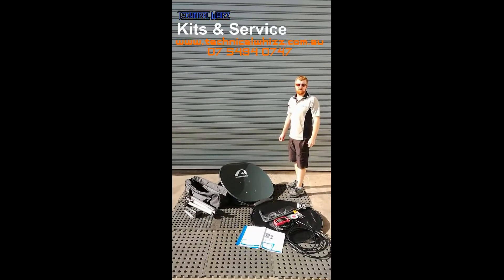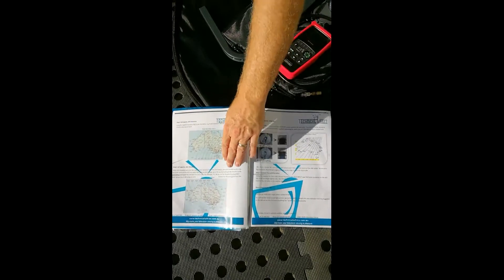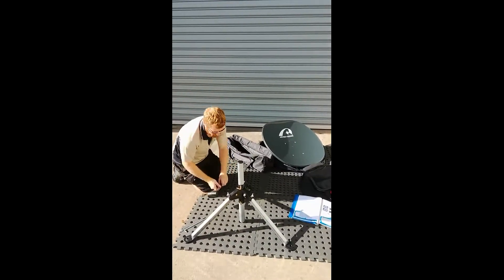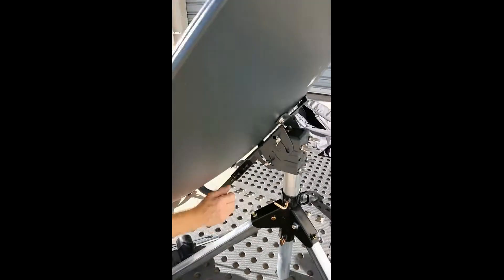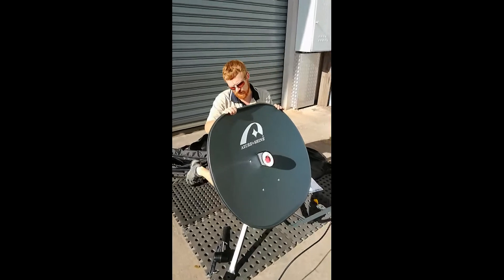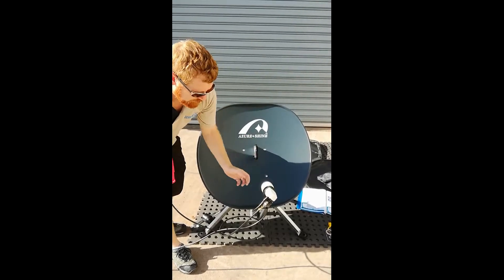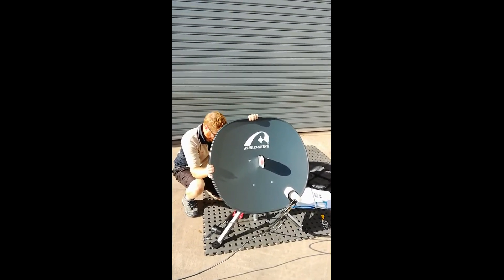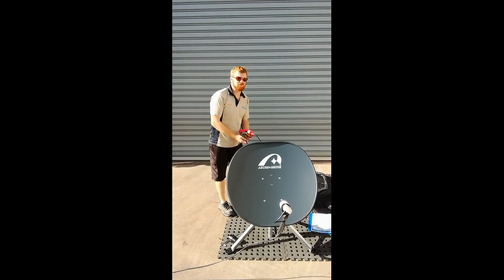Portable Satellite Setup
An update on how to set up a portable satellite dish on a tripod for VAST or Foxtel on the Optus D3 satellite using a Satellite meter